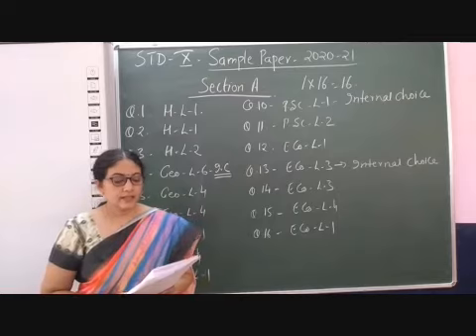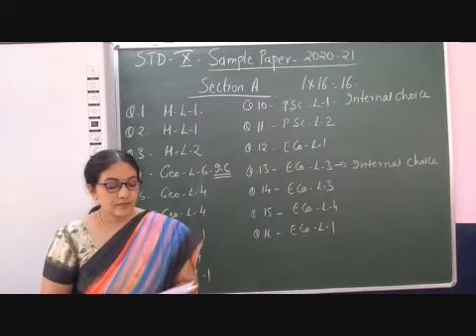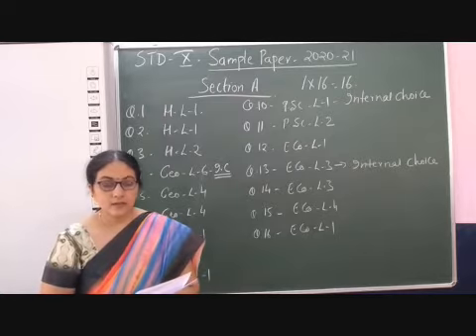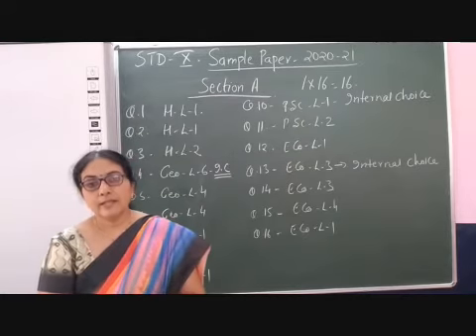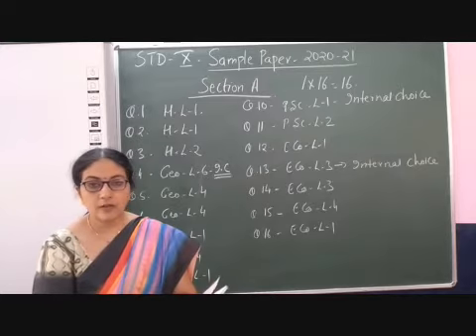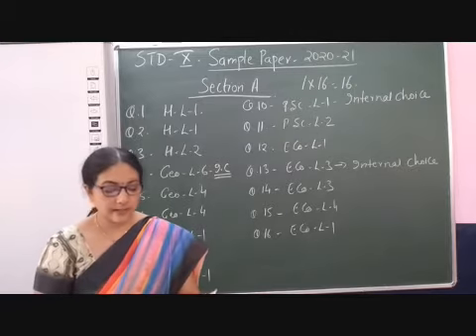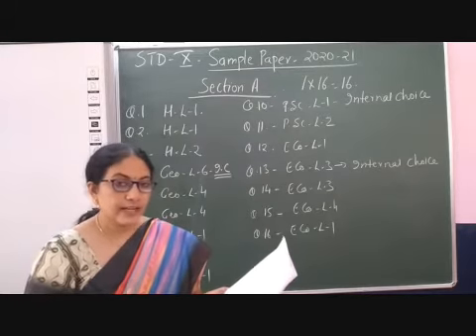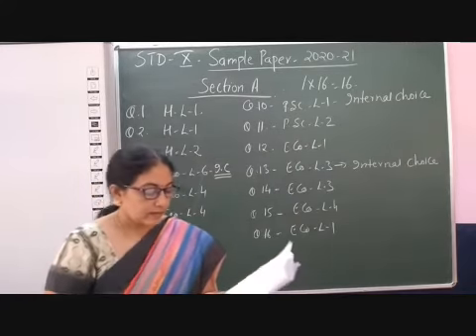X Social Revision Part 3